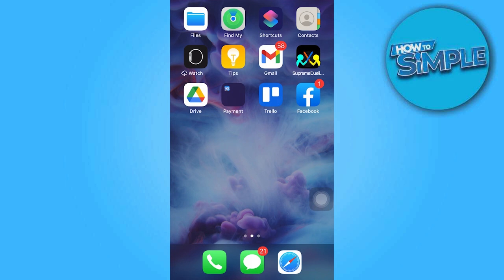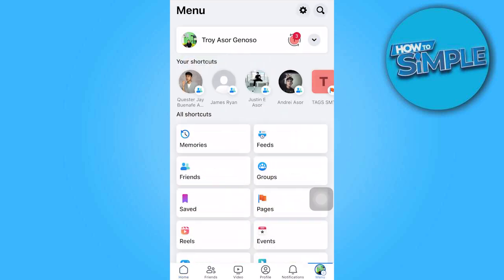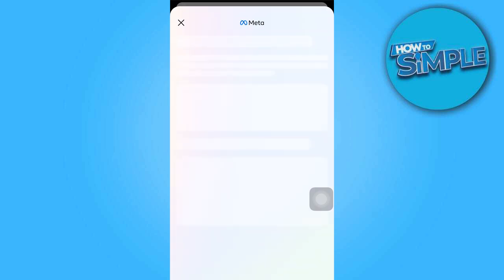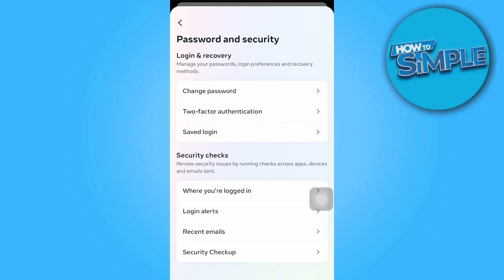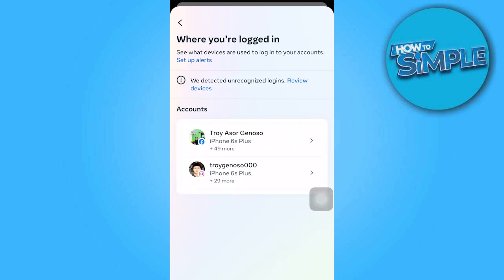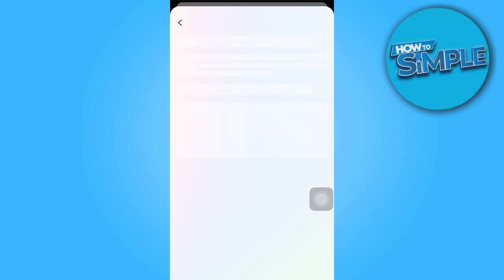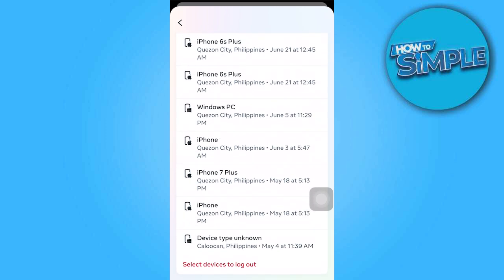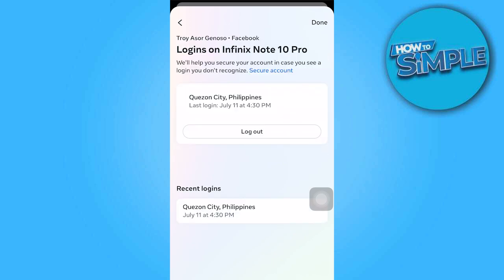How to See Who Logged Into Your Facebook Account 2025